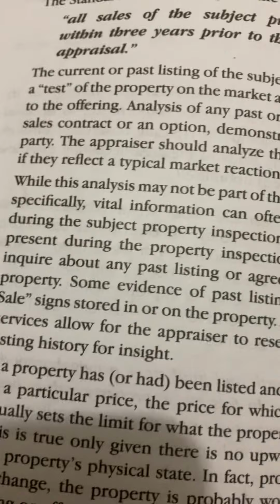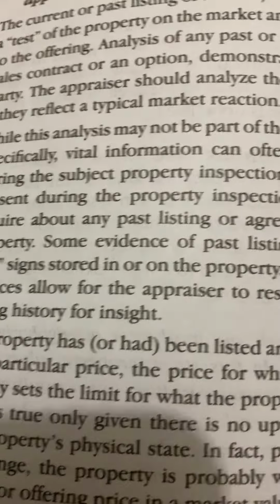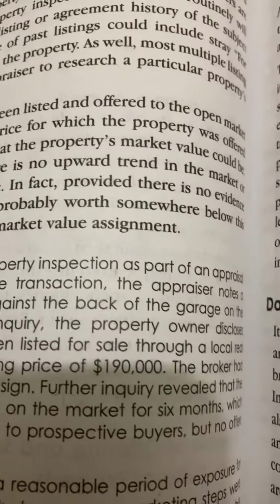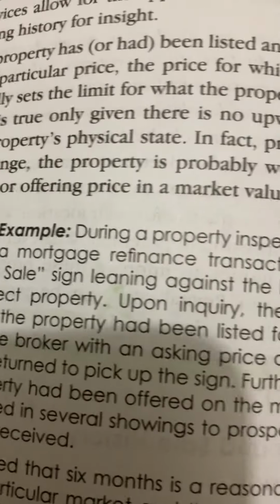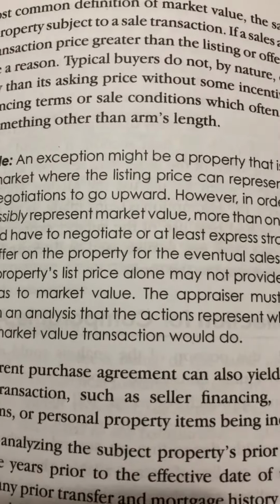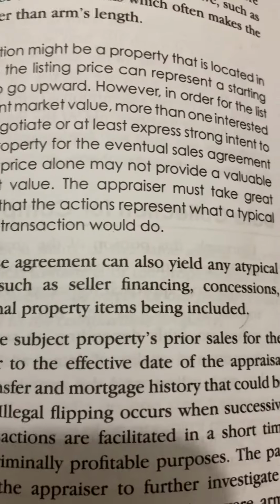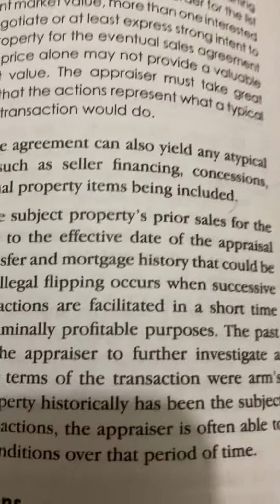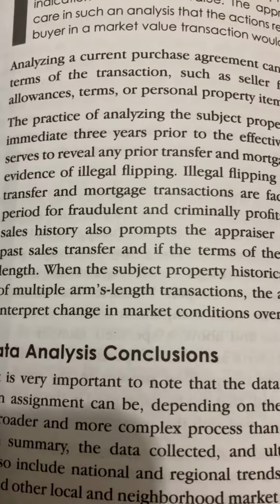Residential Sales Comparison and Income Approaches Pages 42-43